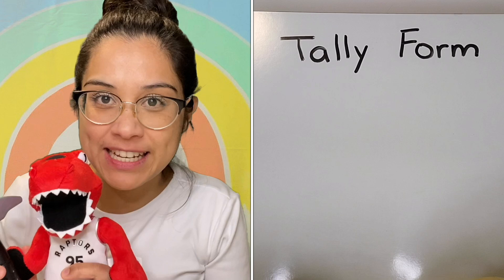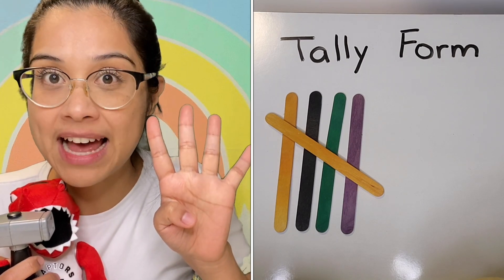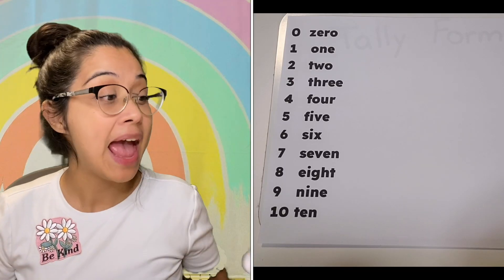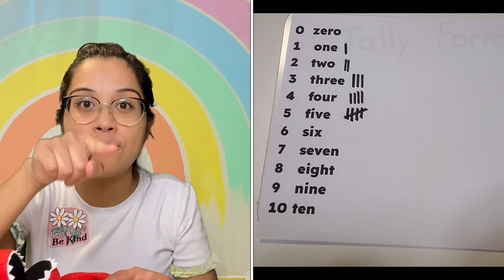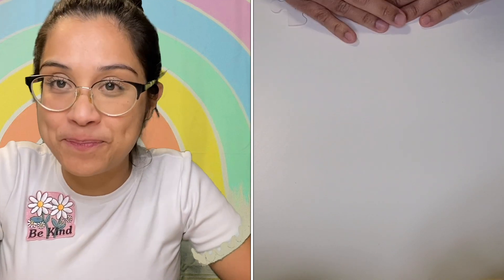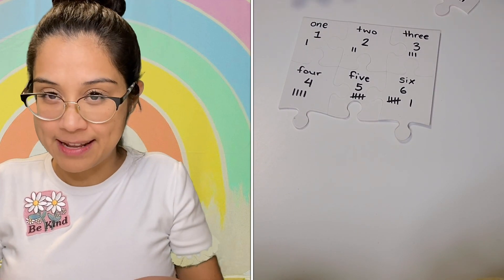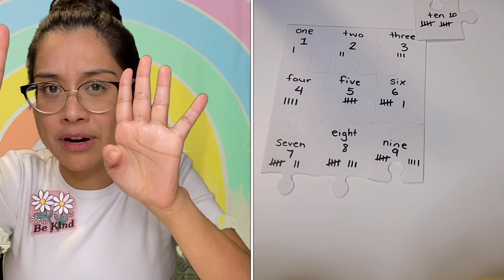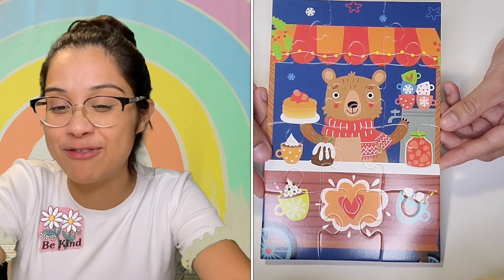Tallies & Mystery Puzzle | Build a Fence to learn about Tallies & Vocabulary | Fun Math for Kids!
Get ready for an exciting adventure where tallies and mystery puzzles come together to teach kids all about counting!

 In this fun-filled video, we pretend to build a fence and solve a mystery puzzle by using tally marks to keep track of each piece we add. Through interactive pretend play, kids will learn how tallies work in groups of 5 and how to count efficiently. Can you help us solve the puzzle while building the fence? 🧩✨

Chapters:
0:00 Welcome!
0:27 Intro to Talies! Representing Numbers with Tallies & Building a fence!
5:37 Tallies song & Writing out tallies
9:50 Mystery Puzzle with Tallies!

This engaging video is perfect for young learners to explore math concepts, counting, and problem-solving while having fun with pretend play. Ideal for preschoolers and kindergarten students who are just beginning to learn about tally marks, number recognition, and puzzles.